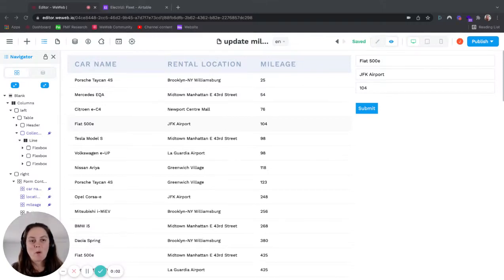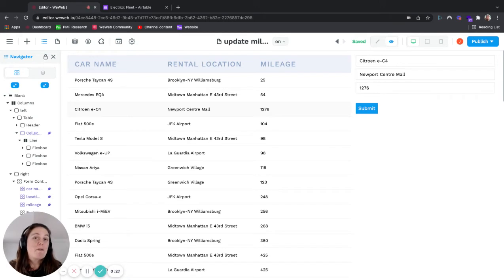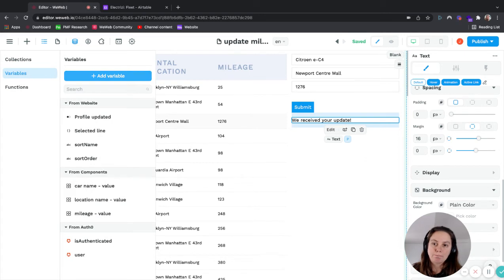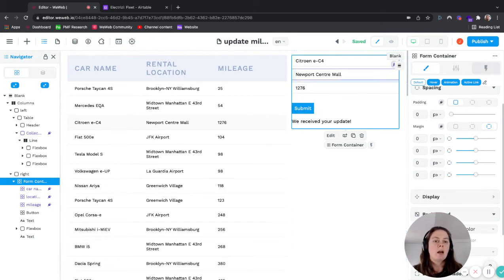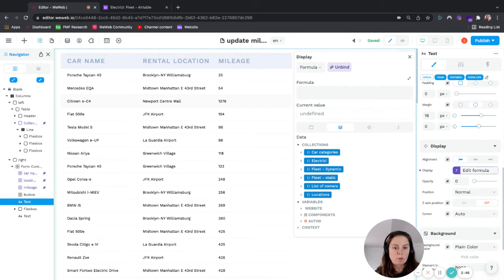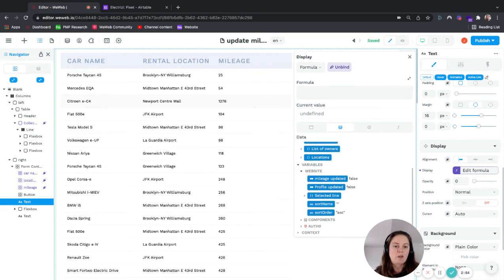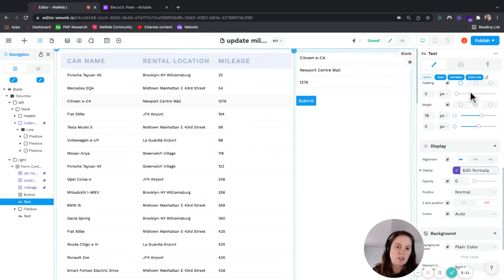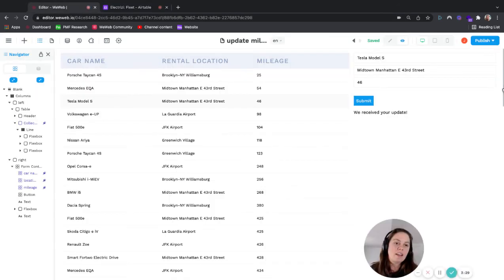Design & display a form success message in WeWeb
In WeWeb, you can display a success message when a workflow fires.